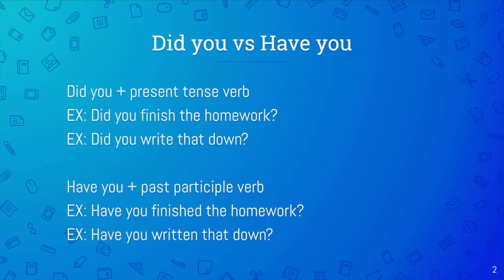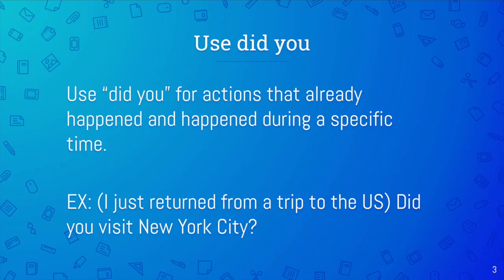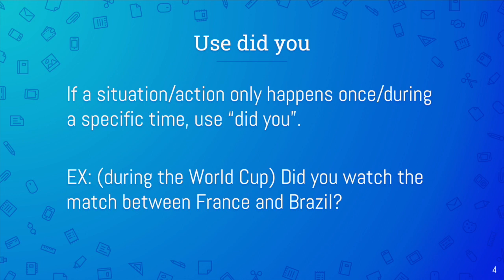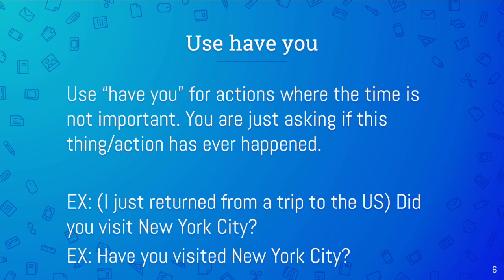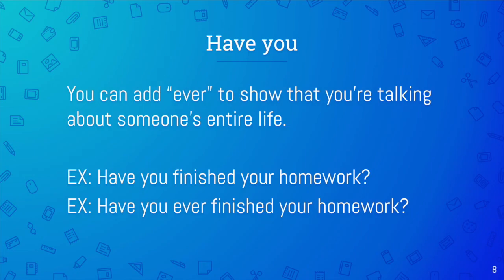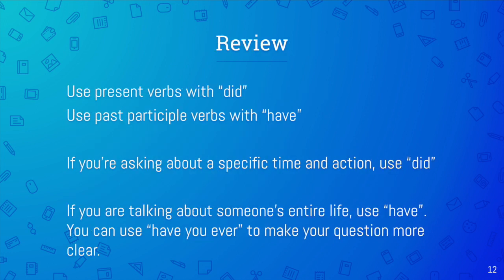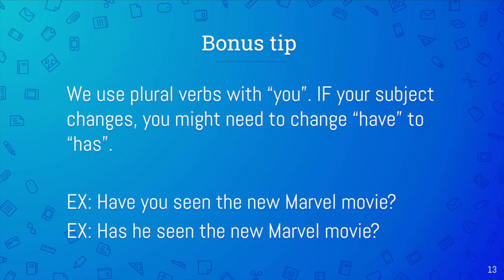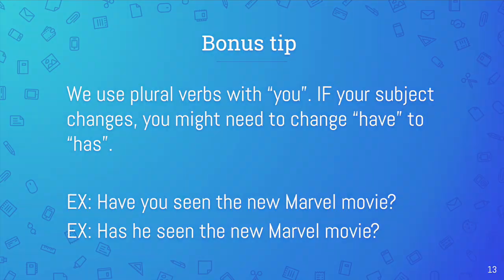Did You or Have You: Common English Mistakes 10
for more tips and information about how I can help you become the most effective, confident English speaker possible. Have a great day!